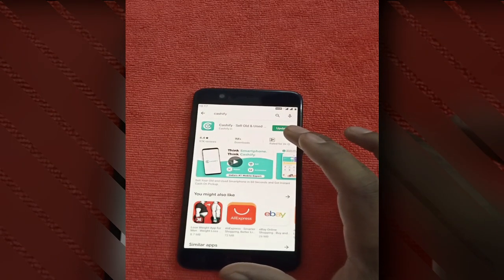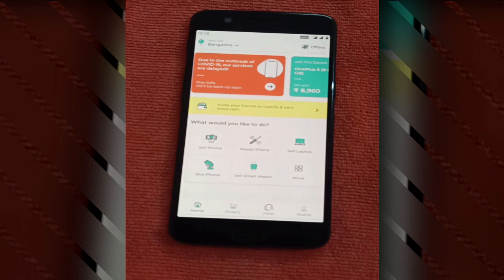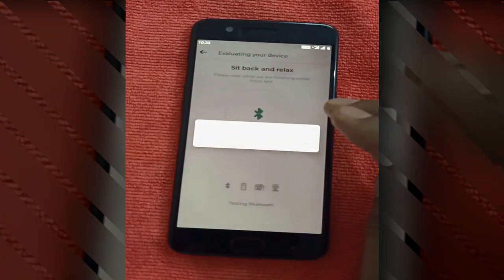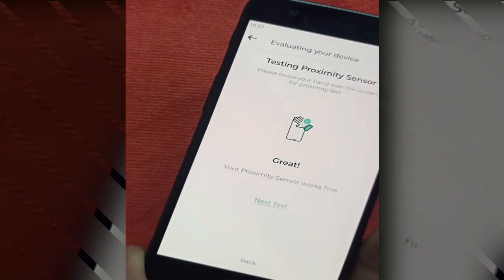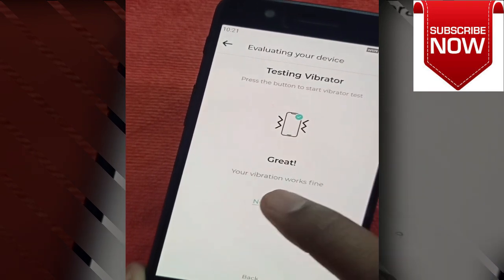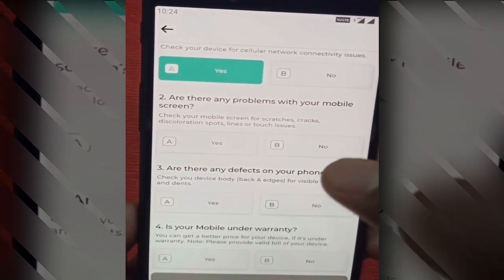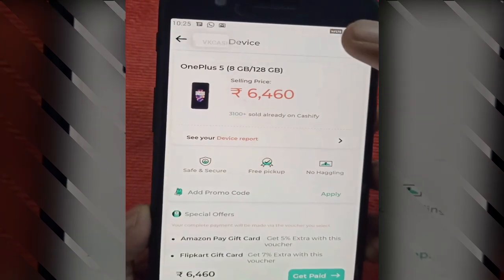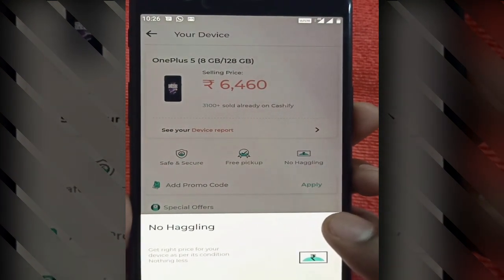Buying Refurbished\Old\Used Smartphone or iPhone ! How to check ?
HOW TO CHECK USED PHONE BEFORE BUYING
Buying Used Android or iPhone? How to check ! | ThinkTechi
Buying Used Android or iPhone? Check These 4 Things First! | ThinkTechi
How to check a used iPhone before buying it.
How to Check Used Smartphone Before Buying !
How to Check Used Mobile Before buying!
Must Watch Before Buying a 2nd Hand Phone!
Buy Second Hand & Refurbished iPhone !

I Hope You'll Appreciate Our Work On YouTube.
It's A Pleasure to Upload A Knowledgeable Content For You Guys.
Thank You For Giving Your Important Time.
Day-By-Day I'm Improving My Videos, Content For Better Results.